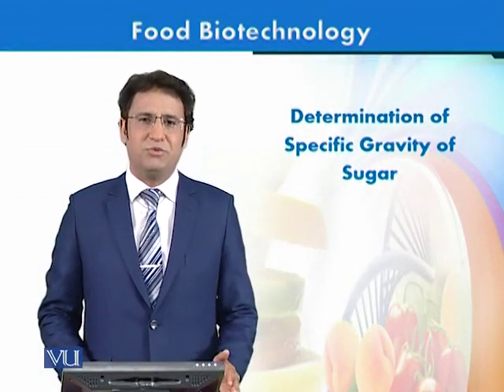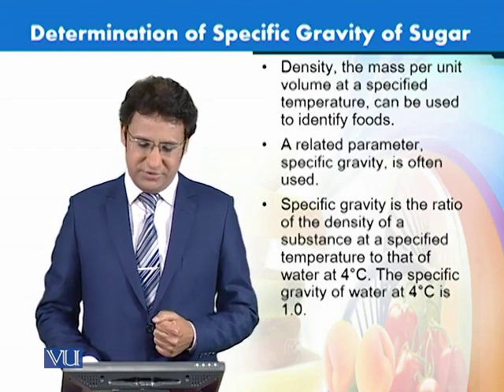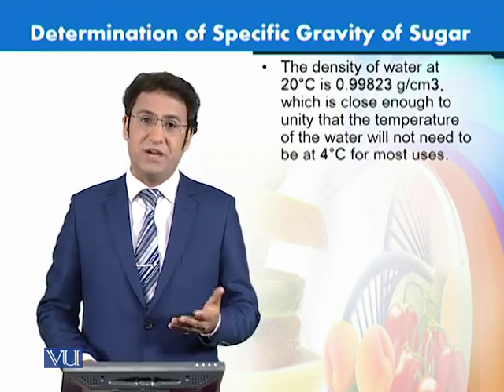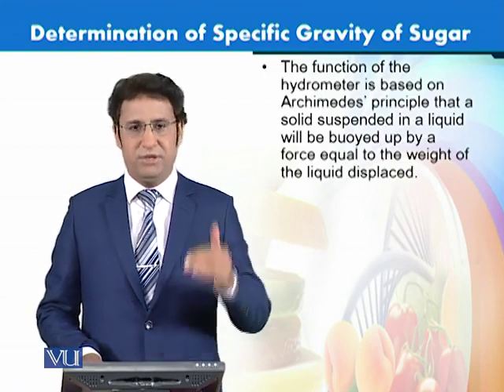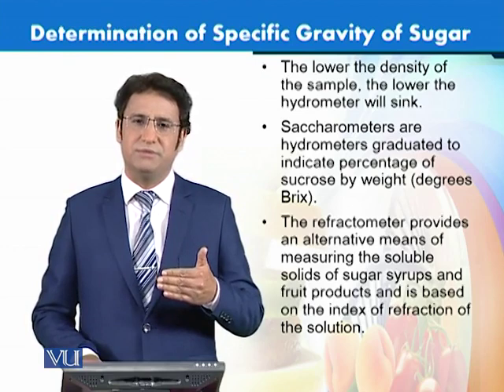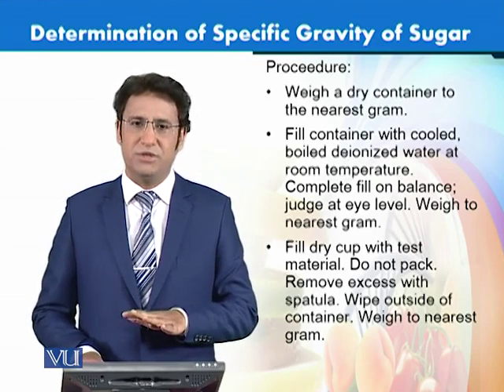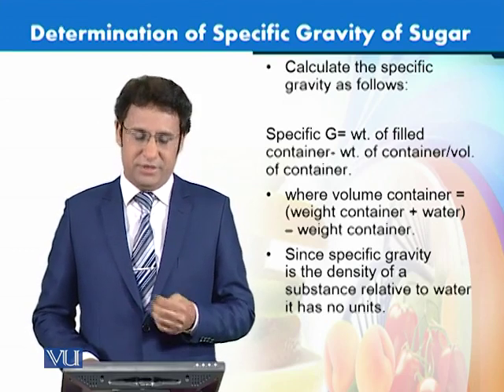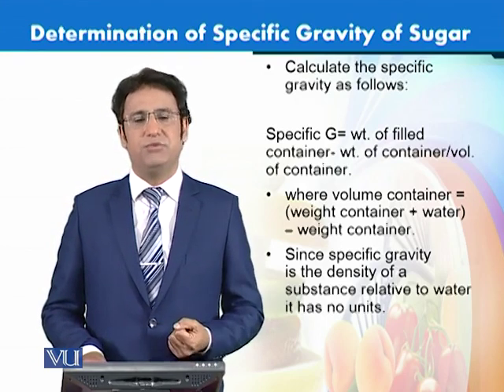BT404_Topic169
Determination of specific gravity of sugar